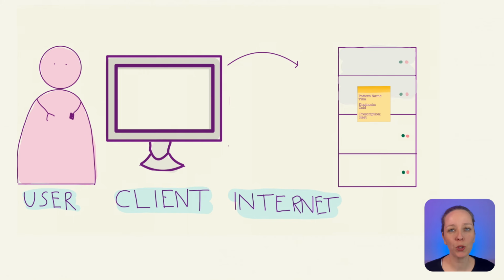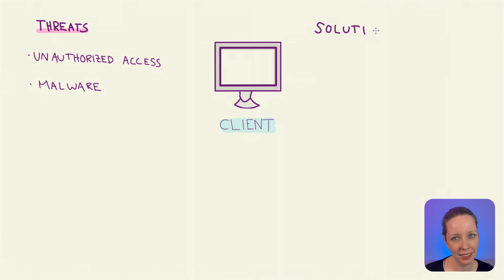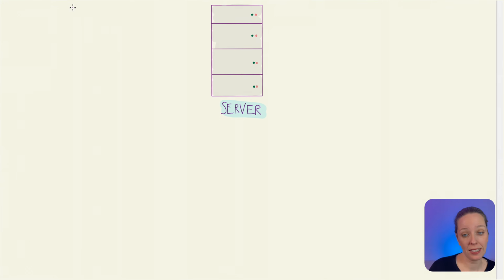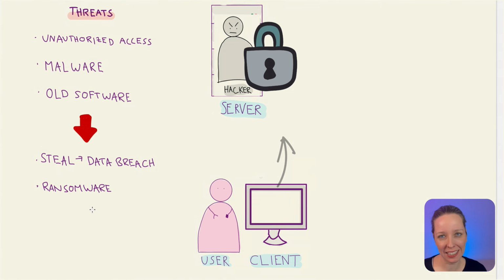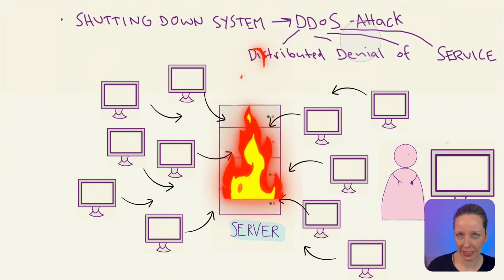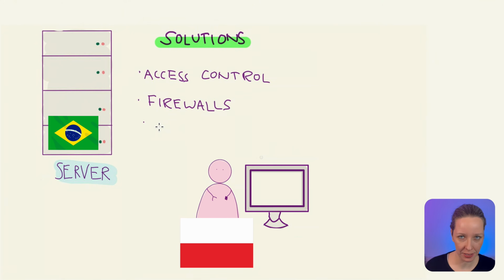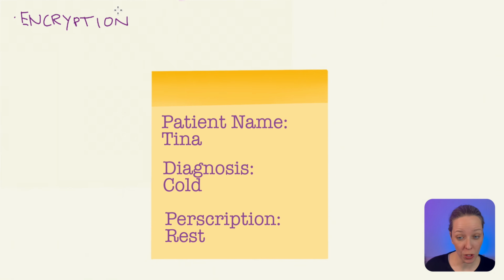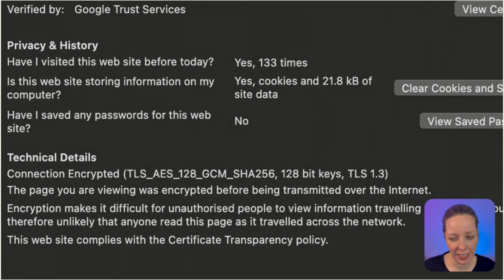Malware, Encryption, Firewalls explained | Cybersecurity for Beginners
Understanding cyber security basics can help you communicate effectively with developers, IT, and security experts. In just 6 minutes, this guide breaks down essential cyber security concepts, like malware, encryption, and firewalls without the jargon.
Inspired by Henrik Kniberg's "In a nutshell"- Videos.

This video covers:
🔐 Common cyber threats that tech teams worry about, including malware, data breaches, and DDoS attacks.
🔐 How security experts protect devices with multi-factor authentication and antivirus tools.
🔐 The importance of securing project data on servers using firewalls, encryption, and software updates.
🔐  How data stays safe during transmission with HTTPS and TLS.

This is the kind of insight I wish I’d had when I was starting out in tech! Inspired by Henrik Kniberg’s “in a nutshell” videos, my goal is to make tech accessible and enjoyable for all.

🙍‍♀️ About Tamara 👩‍💼
As a social scientist, I ended up in the world of Technology by accident.
After 15 years in IT (and, yes, turning 40! 👵🏼😅), I decided to create the kind of content I wish I’d had when starting out.

⏰ Timestamps ⏰
00:00 Data at Rest vs Data at Transit
00:48 Unauthorized Access
00:58 Malware
01:14 Multi-factor Authentication
01:23 Anti-Virus Software
01:36 Importance of securing the server
01:59 Admin Users and Dangers from the Client
02:18 Outdated Systems
02:27 Data Breach
02:35 Ransomware
02:49 Data Manipulation / Data Integrity
03:03 DDoS-Attack (Distributed Denial of Service)
03:28 Access Control
03:46 Firewalls
04:10 Patch Vulnerabilities
04:20 Secure Coding (OWASP)
04:30 Traffic Mitigation & Load Balancing
04:59 Encryption at Rest
05:10 Encryption in Transit
05:22 HTTPS
05:28 TLS (Transport Layer Security)
05:38 Beyond the Basics